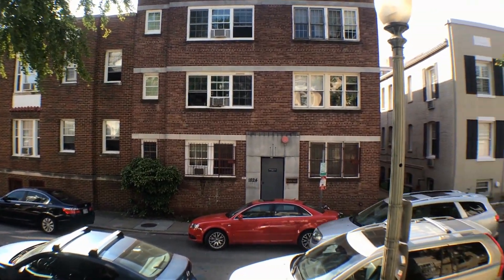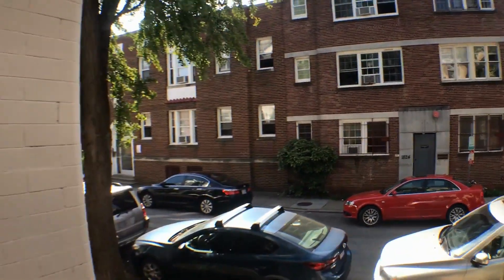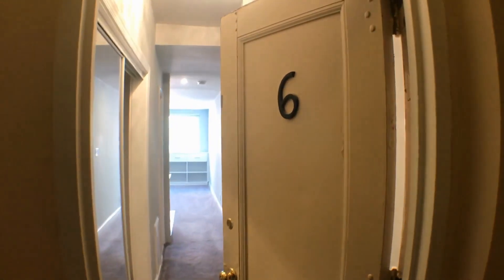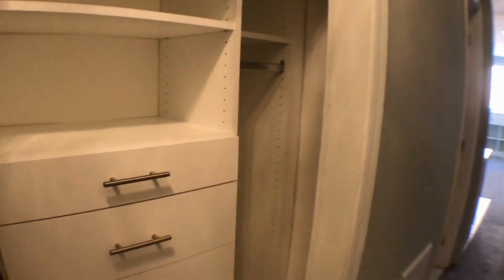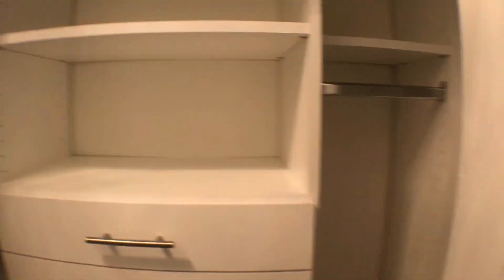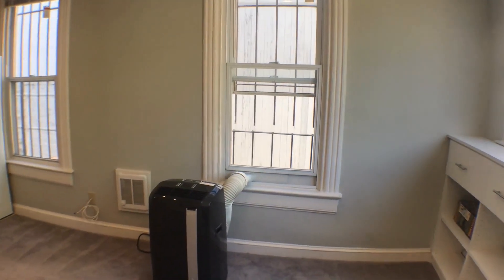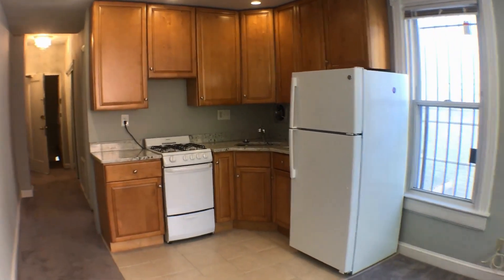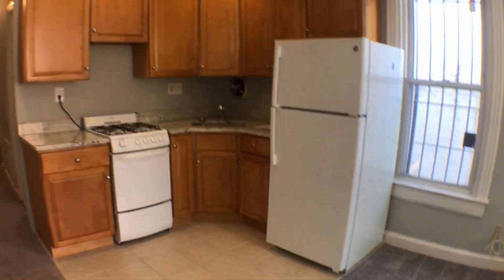Washington DC Rental Units 1BR/1BA by Washington DC Property Management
to visit EJF Real Estate Services for your WashingtonDCPropertyManagement needs! to see our other available WashingtonDCRentalUnits today. You can also call us or visit our office at

EJF Real Estate Services
1428 U St NW, Washington, DC 20009, USA

One of our Washington DC units for rent features 1 bedroom and 1 bathroom. The open living room has lots of bookshelves, plenty of natural light from the bay windows, and carpeted floors. The kitchen comes with wooden cabinets, tiled floors, as well as a gas range stove and oven combo. The bathroom has a stand-up shower, a vanity, and a mirror cabinet. This cozy property has an AC unit and a built-in closet for your convenience.

We are one of the most progressive and professional property management firms in Washington, DC. We are a results-oriented company, driven by the satisfaction of our clients. We continuously strive to deliver the most comprehensive level of service possible. By being with us, you can only experience the most outstanding and professional property management in Washington DC!

Can you imagine yourself living in our lovely Washington DC units for rent? and give our professional Washington DC property managers a call today! Know someone who might want our Washington DC rental units, instead?

Your reviews help keep our business thriving. Please take a moment and share your experience